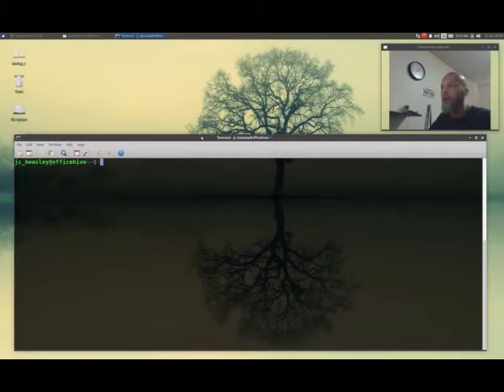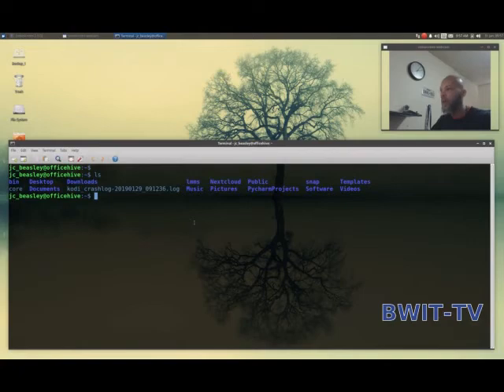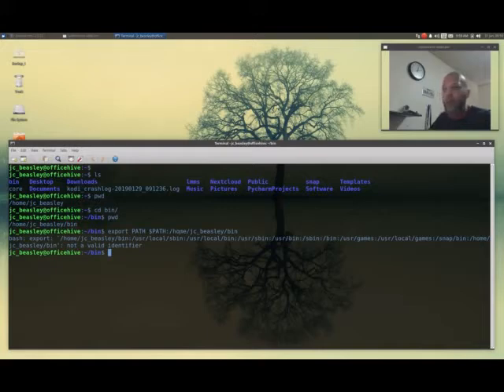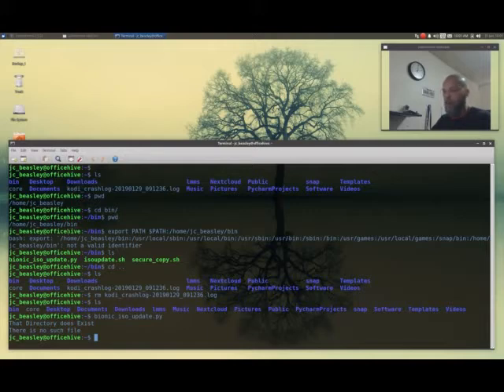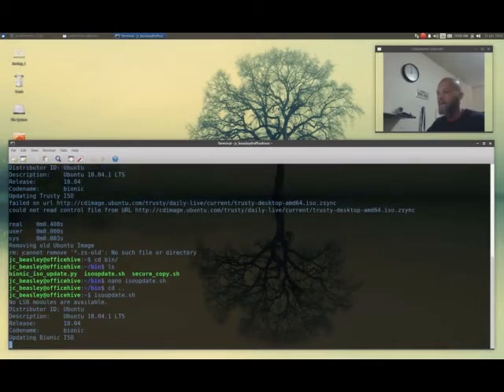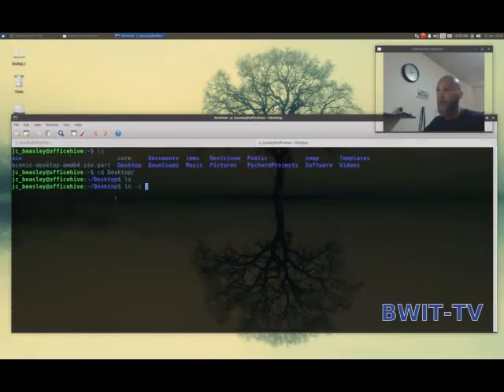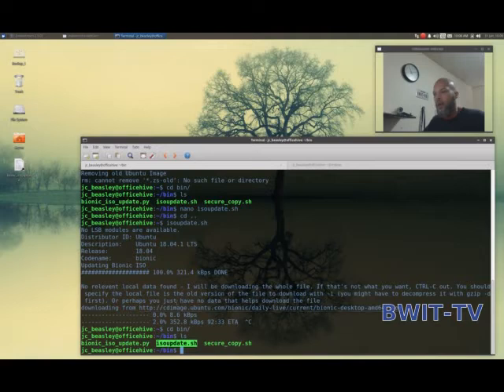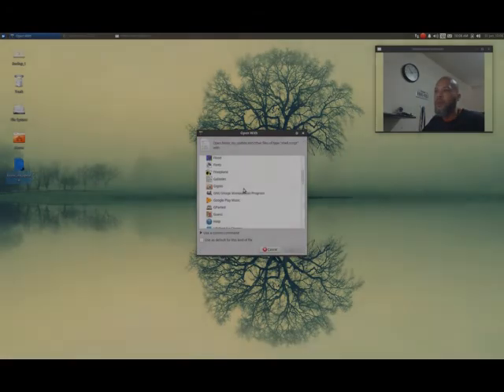Export Path in Linux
Exporting path for local commands and scripts in linux
can creating desktop shortcuts